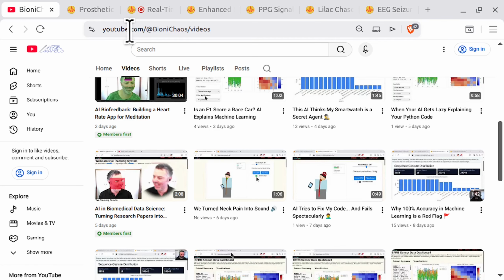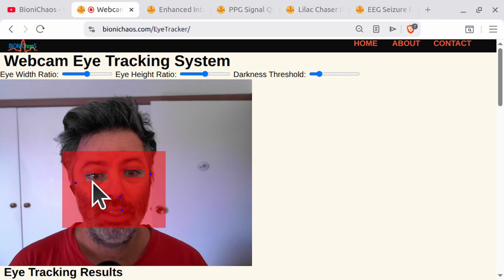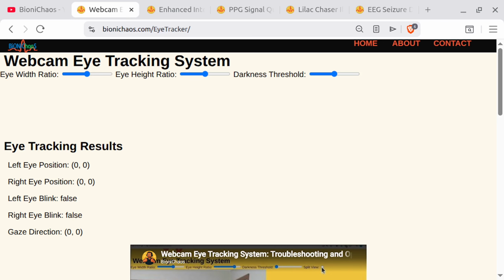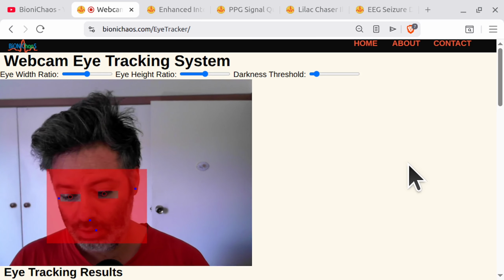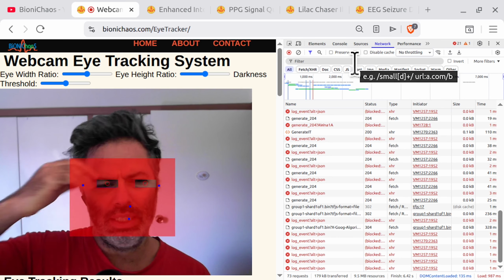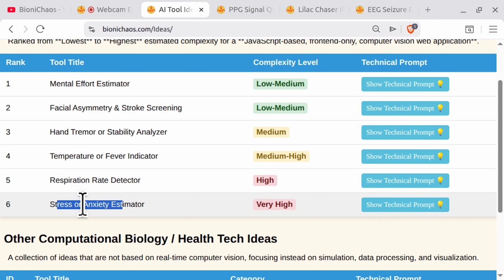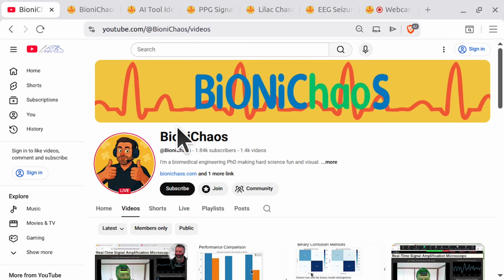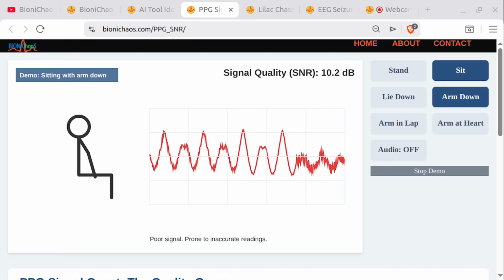Building Local AI Web Vision Tools: Eye Tracking, ECG & LLMs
Welcome to a new exploration of biomedical data science, AI web development, and local machine learning. In this video, we explore how to build lightweight, privacy-focused computer vision tools that run entirely locally within your web browser. From basic eye tracking and pupil detection to webcam-based ECG heart rate monitoring, you'll see how prompt engineering and modern language models (LLMs) are completely changing the way we approach software creation.

We discuss the intentional shift from complex backend Flask applications to streamlined, serverless JavaScript code. By avoiding bulky architectures and running AI models locally, these tools ensure your personal data never leaves your device. We also examine the educational value of building everything transparently. You'll learn how to optimize a blur filter's processing time from over 100ms down to 20ms, how to benchmark modern AI coding agents using these tools as toy models, and why technical prompts might be the future of open-source development.

Whether you are interested in creating neurofeedback tools for meditation, estimating mental effort via facial metrics, or simply looking for practical use cases for your language models, this discussion provides valuable insights for developers and tech enthusiasts alike. Check out the project, test the interactive tools, and become a co-developer with us!

All the tools we develop live are freely available on bionichaos.com. If you visit the site, we'd love your feedback—recording your screen while you interact with the applications is incredibly helpful for our ongoing development.

00:00 Testing eye tracking, pupil detection, and addressing false positives
02:02 Running language models locally for complete privacy
02:40 Exploring biomedical data science metrics like mental effort and stress estimates
03:35 Using webcam ECG heart rate monitoring for neurofeedback meditation
04:40 The educational value of optimizing processing times for video filters
06:30 Benchmarking AI models and creating practical software use cases
09:00 Why we moved from Flask backends to serverless frontend JavaScript
10:00 Rethinking open source code and bypassing traditional source control
11:43 Prompt-driven development and sharing technical prompts over source code
12:48 How to share your feedback and co-develop with us on bionichaos.com